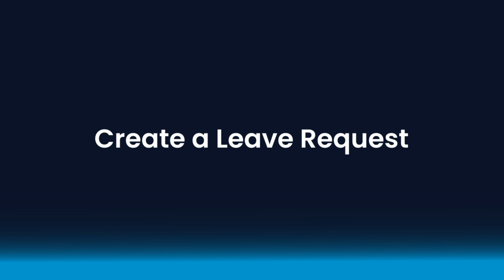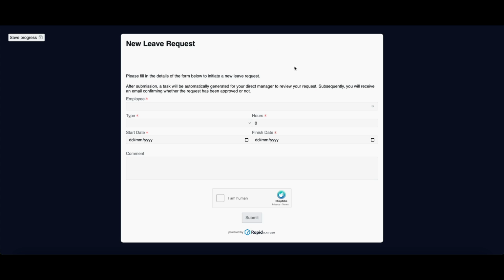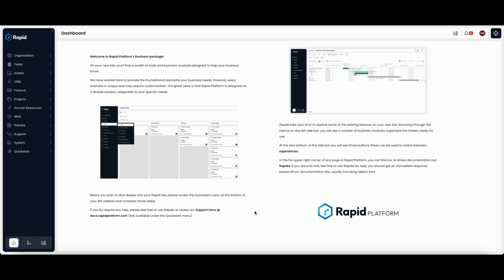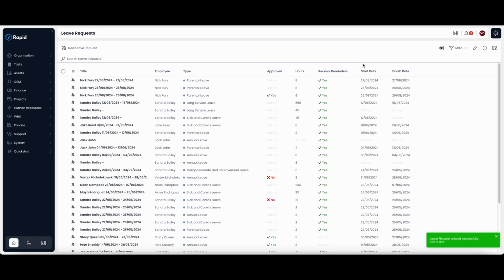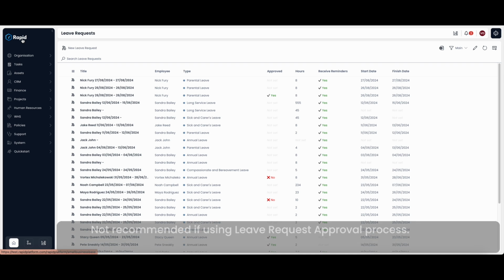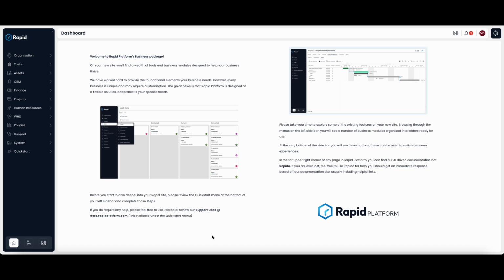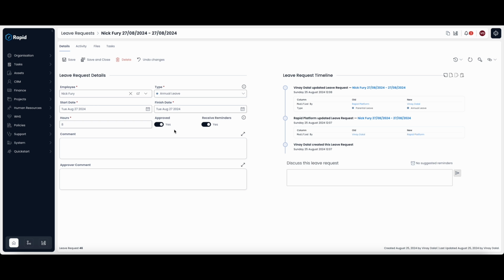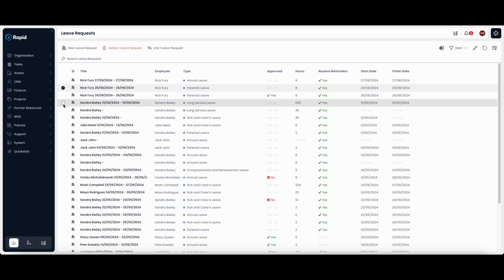Tutorial - Human Resources: Leave Request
Leave Requests in Rapid Platform

Managing leave requests efficiently is crucial for employee well-being, productivity, and workforce planning. In this tutorial, we'll guide you through the process of creating, editing, and deleting leave requests using Rapid Platform’s HR module. With two easy methods for submitting leave requests, we streamline the process to ensure smooth applications, approvals, and tracking.

🔹 Creating a Leave Request:
Learn how to submit a leave request using the simple form available on the platform or by navigating through the Leave Requests table. Whether you're using the public form, hosting it on a portal, or creating a request directly within the system, we'll walk you through every step.

🔹 Editing and Deleting a Leave Request:
Discover best practices for managing existing leave requests. While editing an approved leave request is discouraged to avoid discrepancies, we'll show you how to safely update or delete records when necessary. Additionally, find out how to handle duplicate entries efficiently.

This tutorial also covers the Leave Request Approval Process, making sure that your requests are handled seamlessly and efficiently.

For more details on Rapid Platform and its HR management solutions,